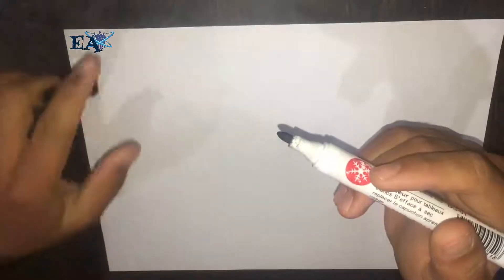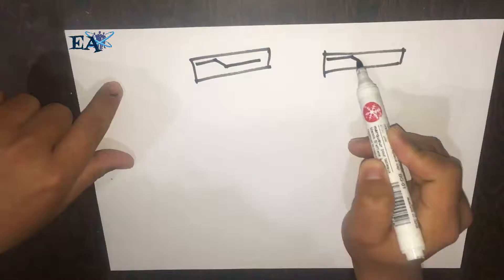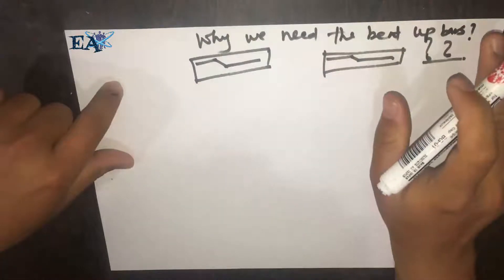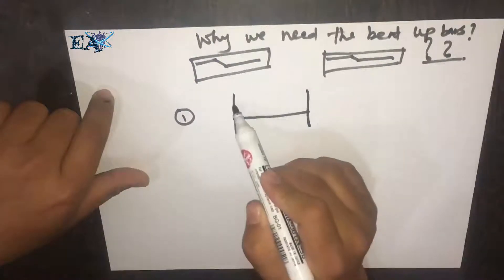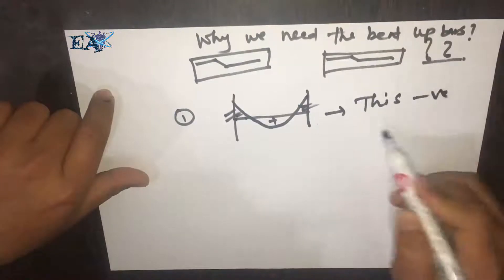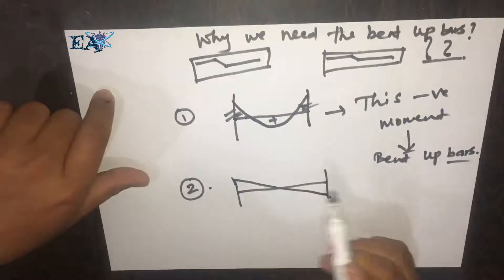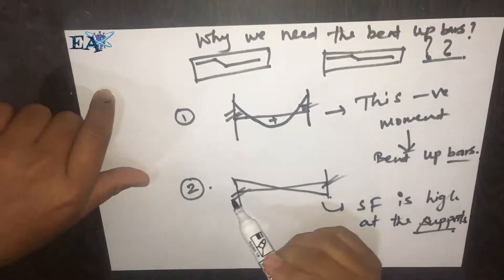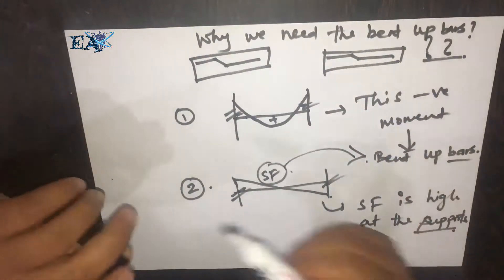Why the bars are bent up in beams and slabs? Interview Question #5